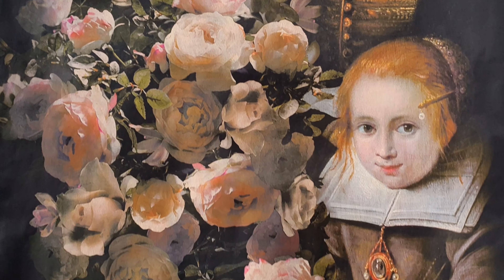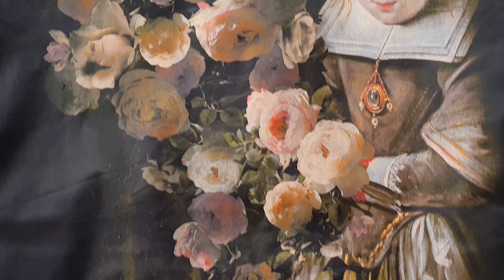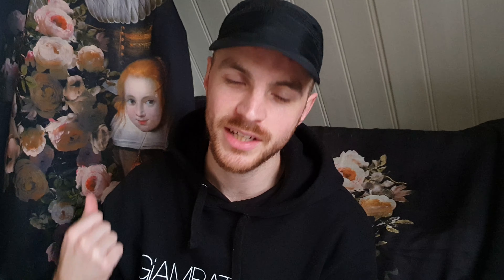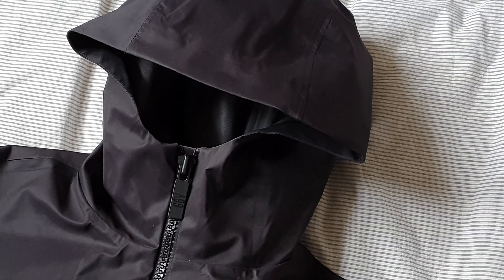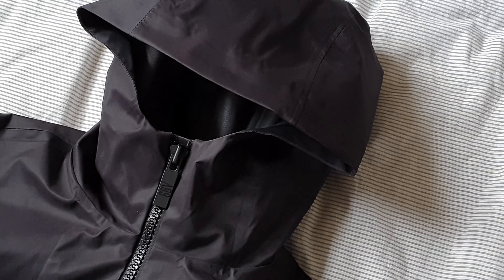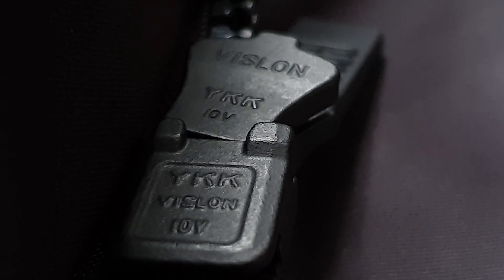Giambattista Valli for H&M: The Parka (Review)